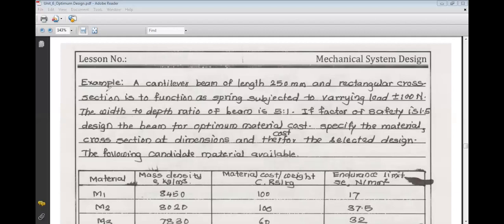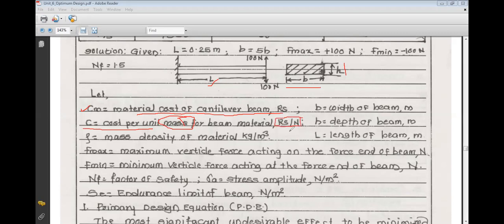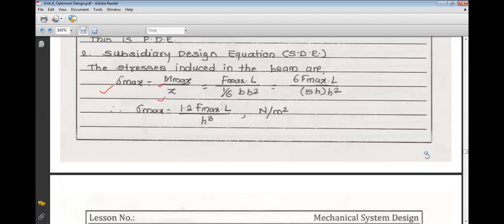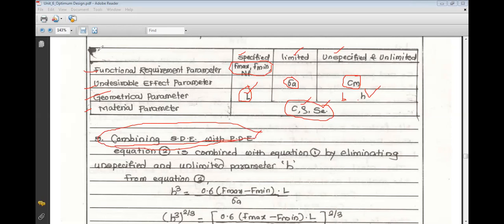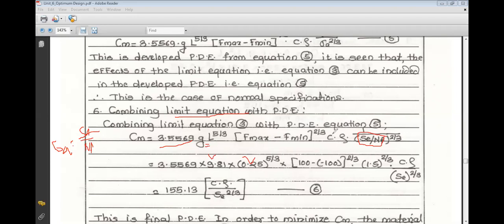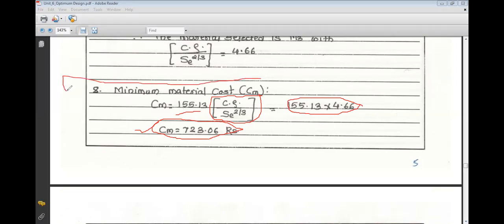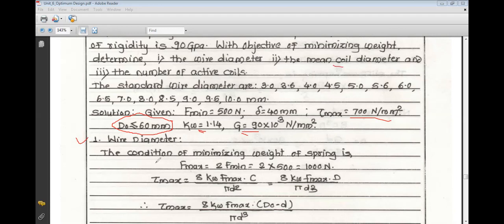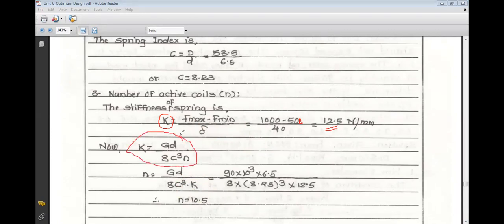Unit 6 Optimum Design Numerical on Cantilever Beam and Spring Lecture 6